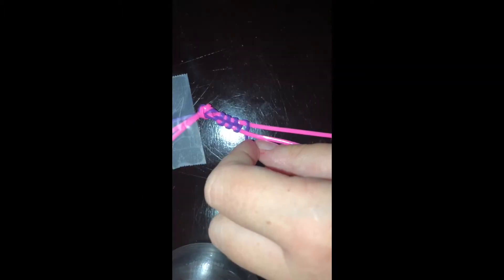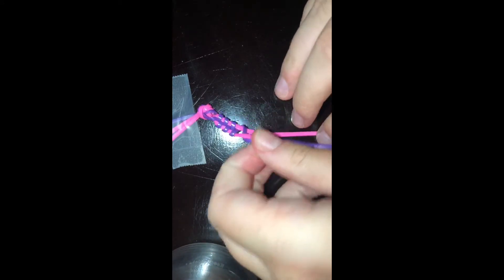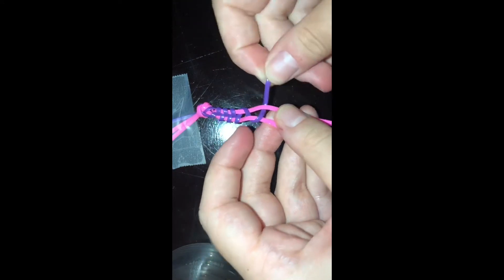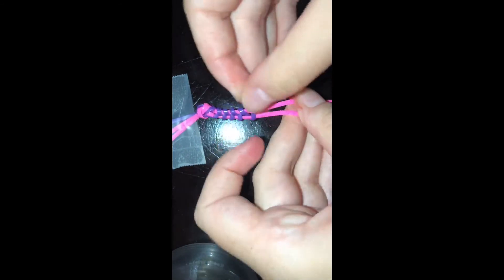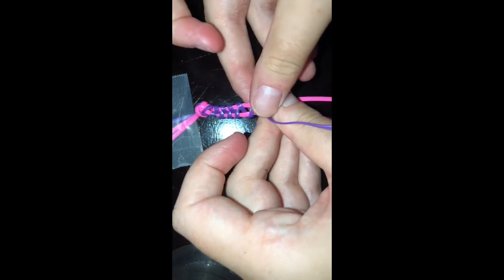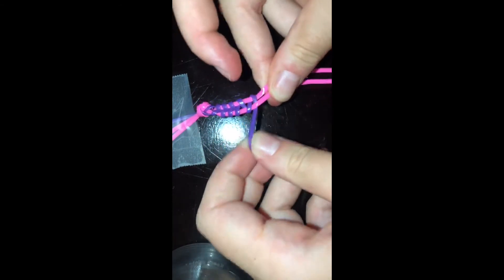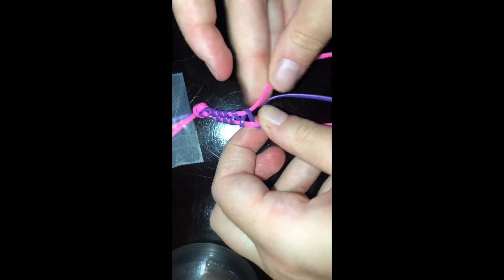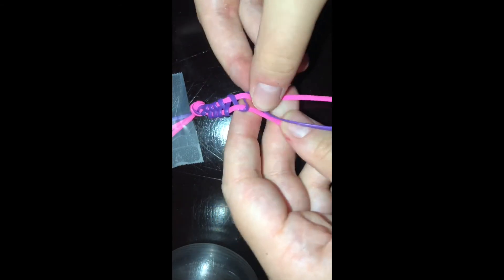Lanyard Zipper Stitch